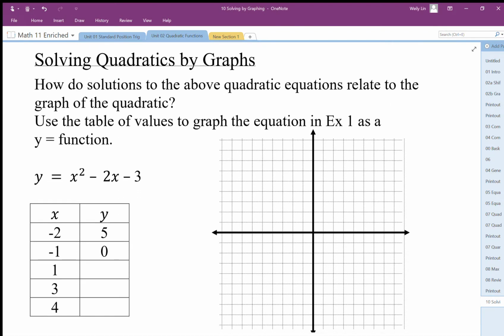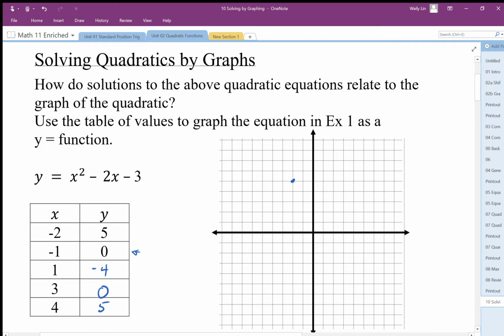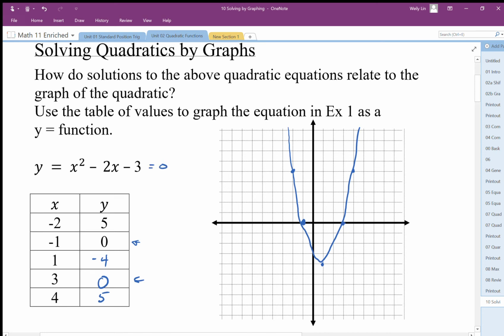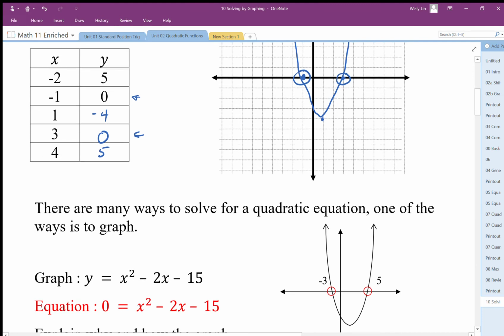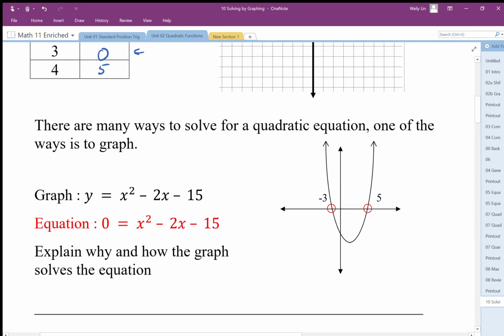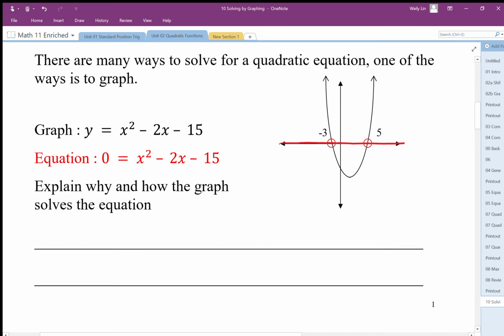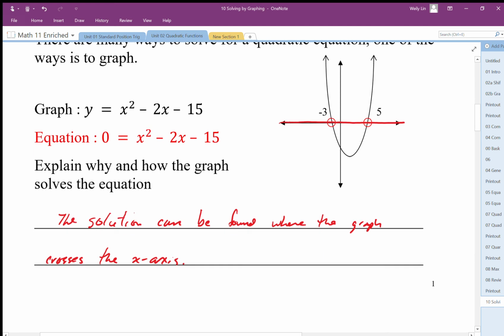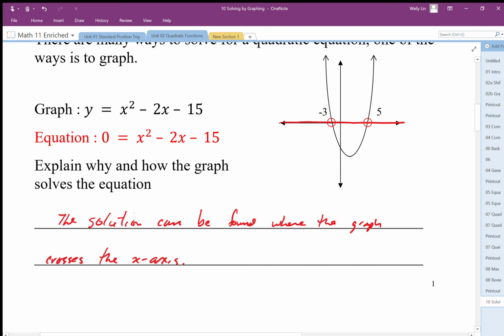09 Solving by Graphing Part1